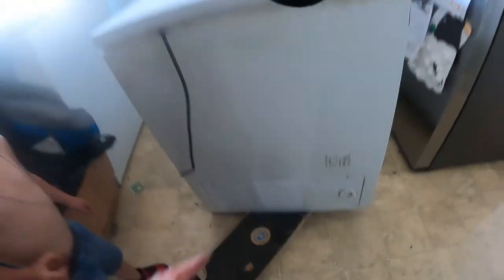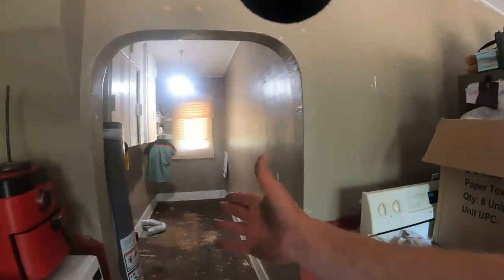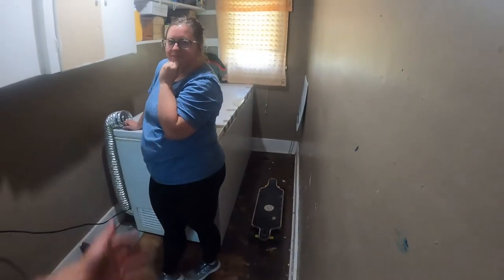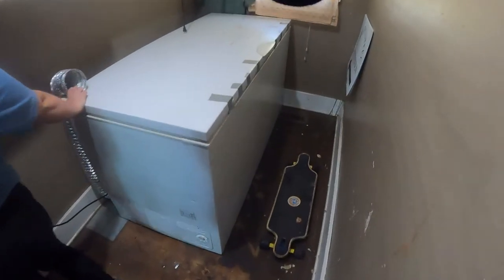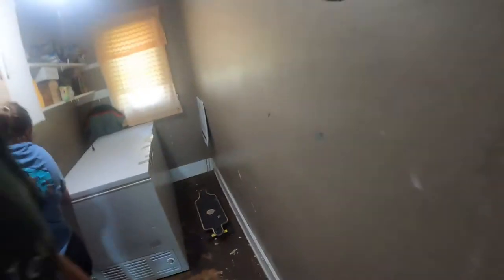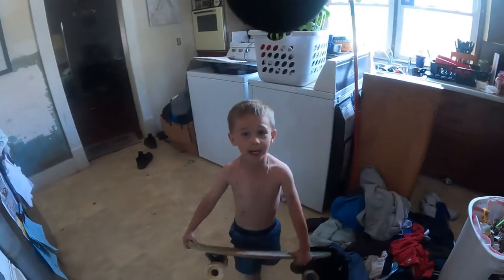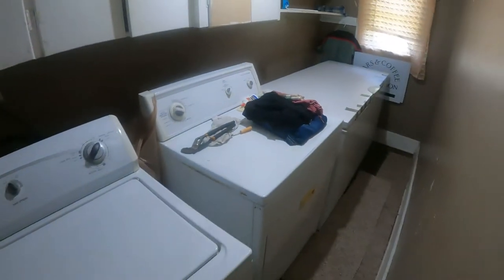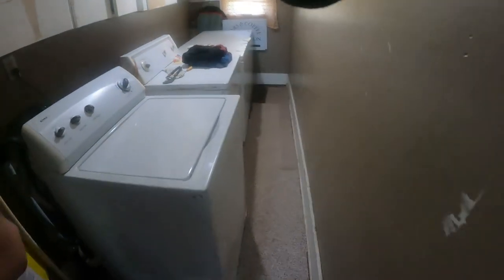Skateboarding in the HOUSE! - Don't try this at home. - Daily Vlog